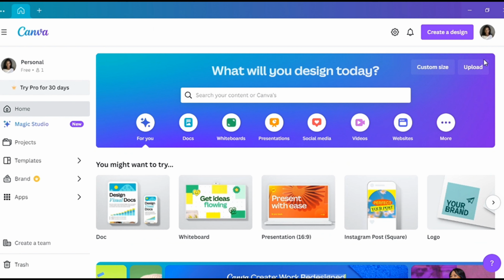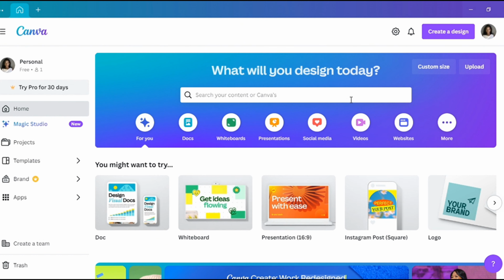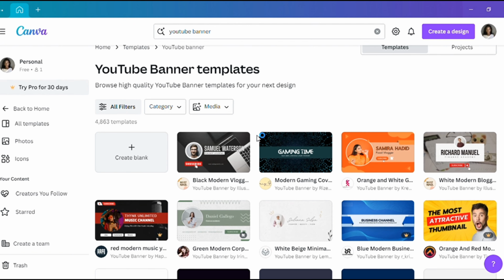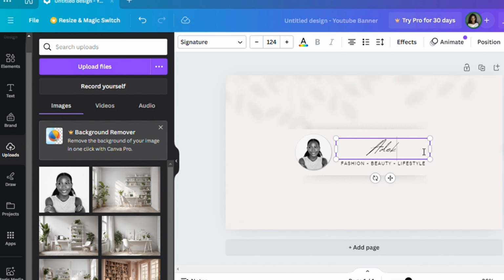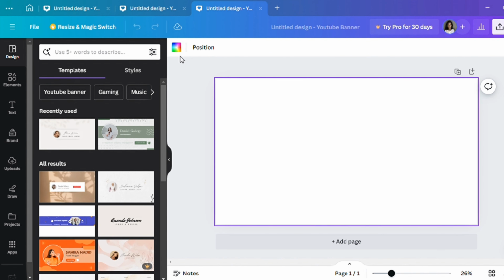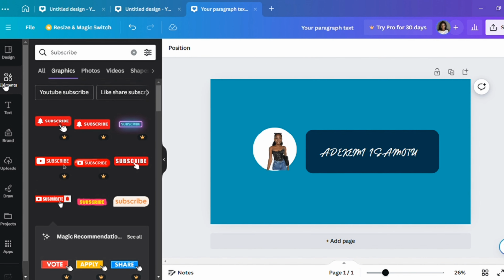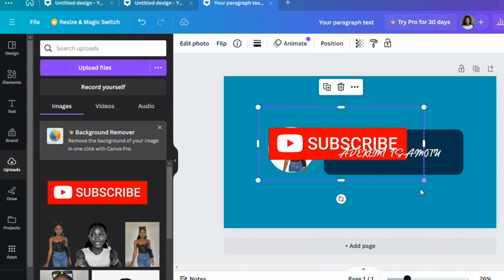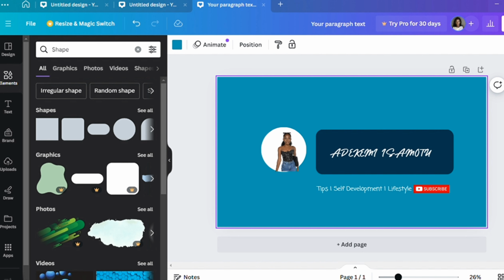How To DESIGN a PERFECT Youtube Banner [for all devices 2024]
Youtube banner is one of the representation of a Youtube channel. It allows creators to express what their channel is about and sometimes to display days/time of the week a creator posts new video content. In this tutorial, I showed how to make a youtube banner on canva.

PREVIOUS VIDEOS YOU MIGHT LIKE